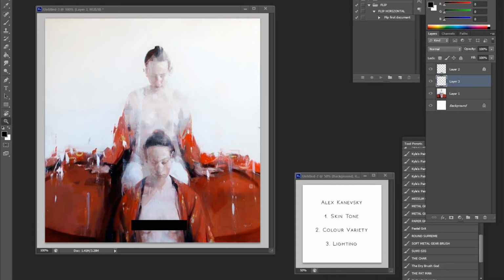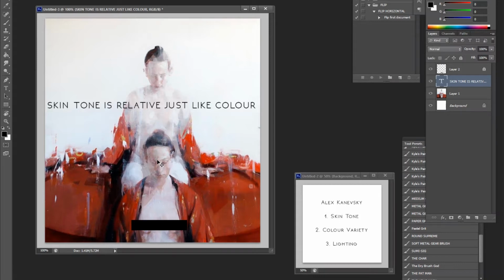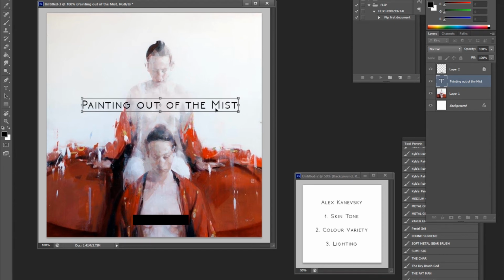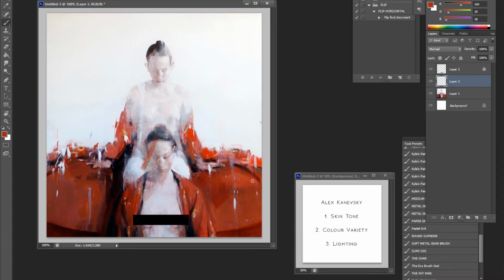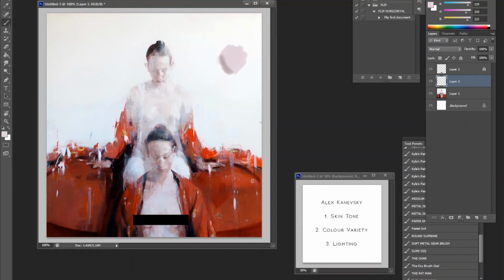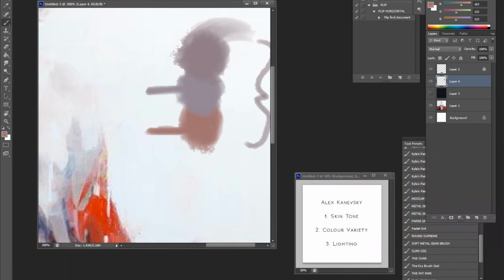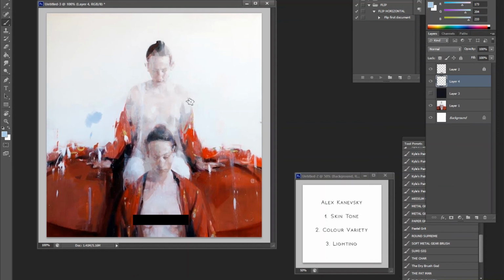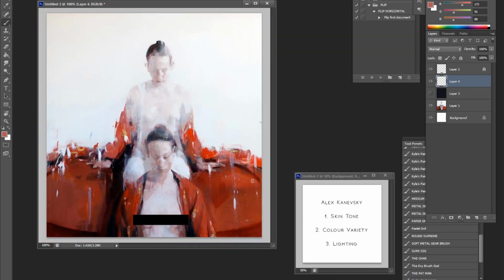Artwork Analysis #8: Alex Kanevsky